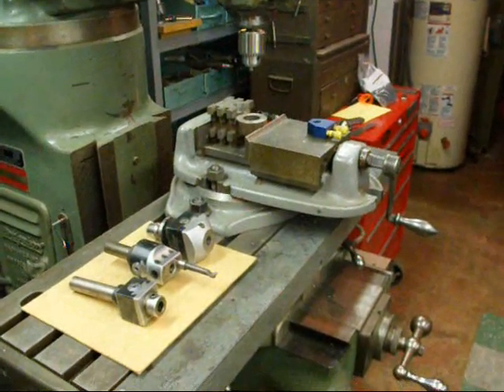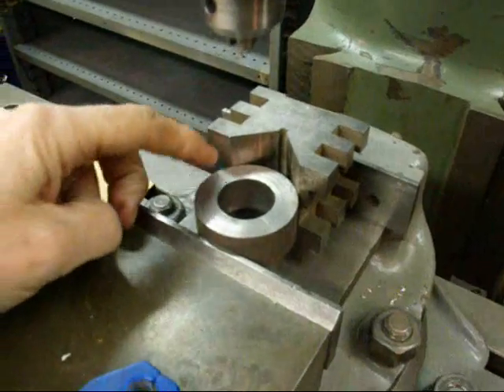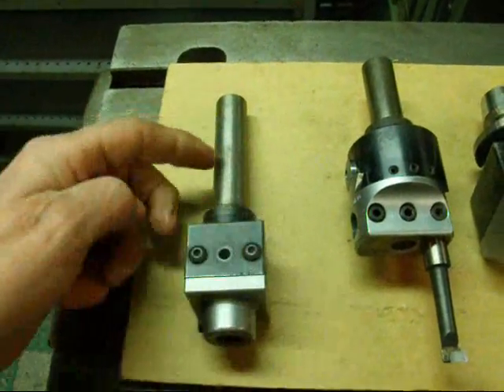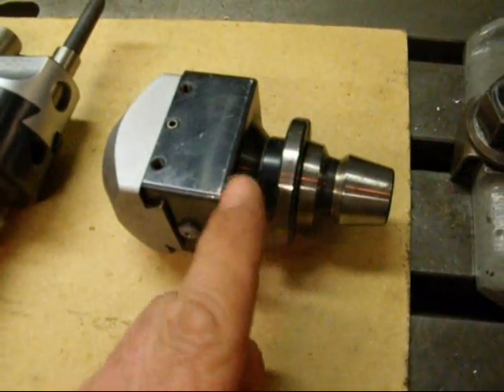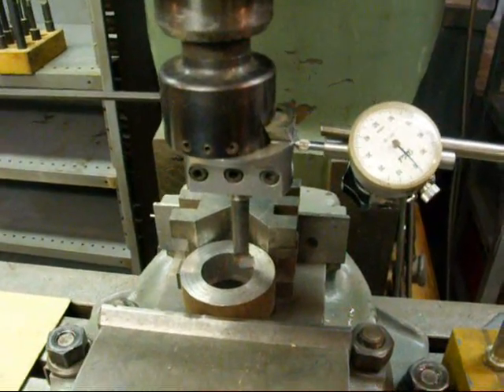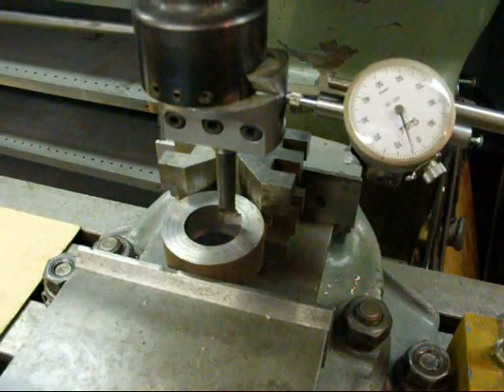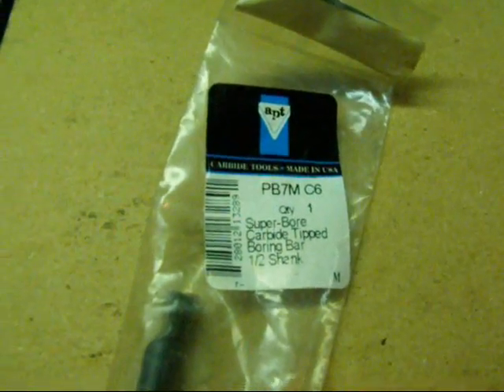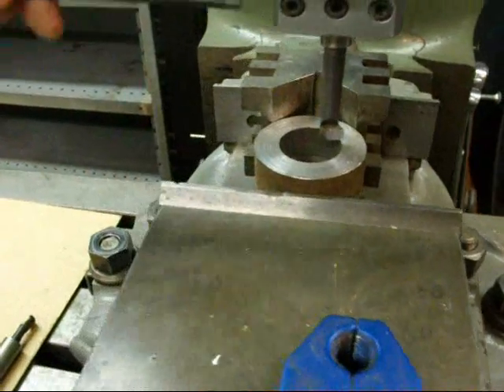BORING ON THE BRIDGEPORT MILL part 2 Criterion Head tubalcain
This part 2 of 4 parts on the Bridgeport. This is how to use a Criterion boring head.